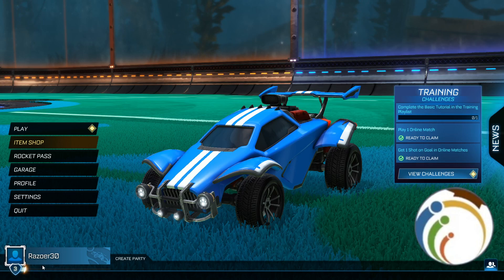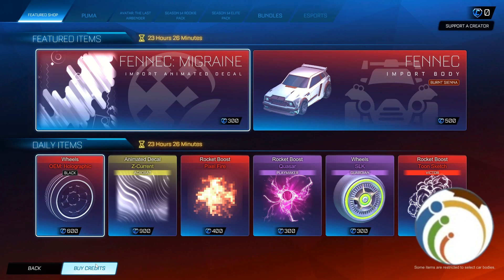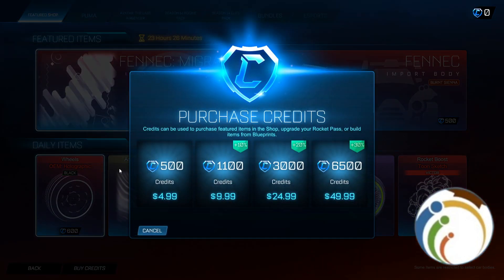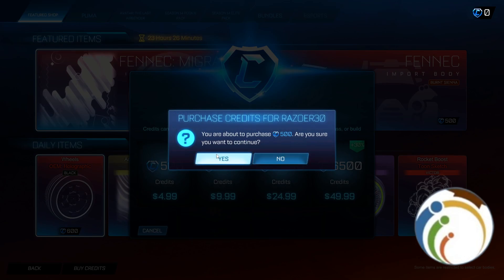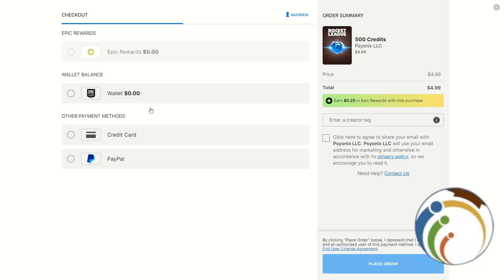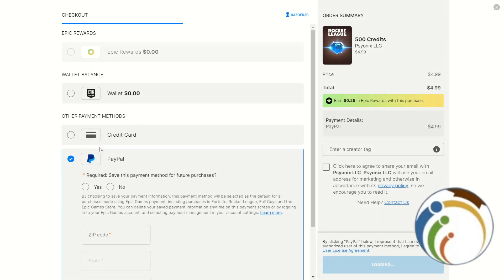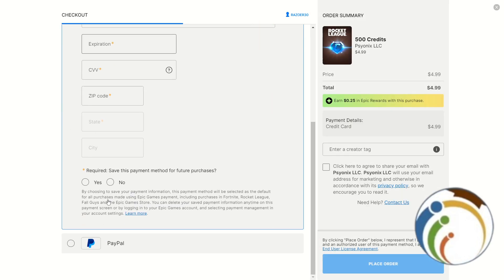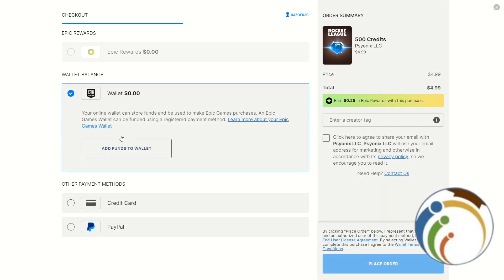How to Add Money on Rocket League in 2024